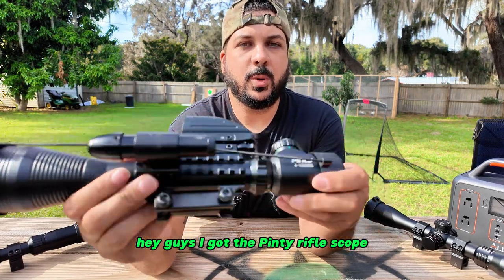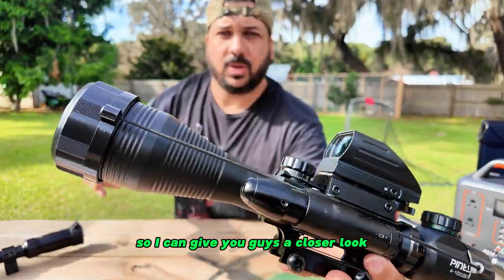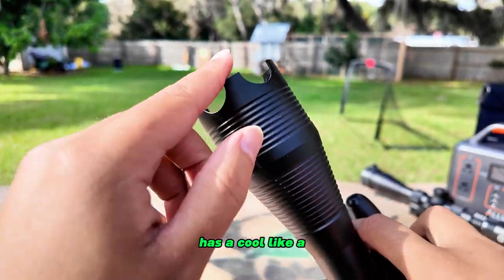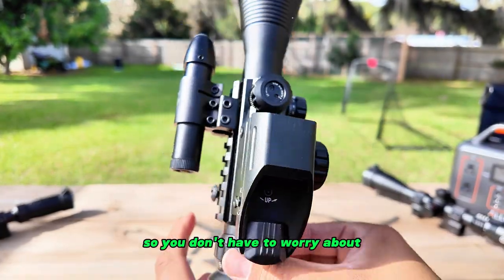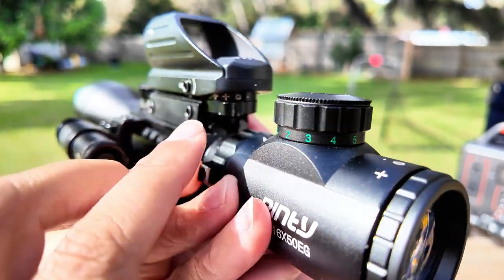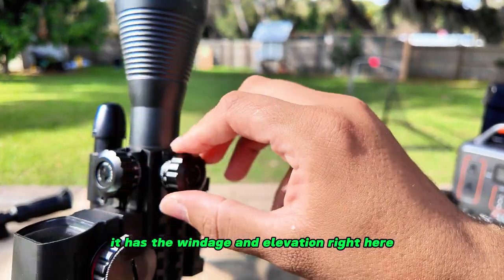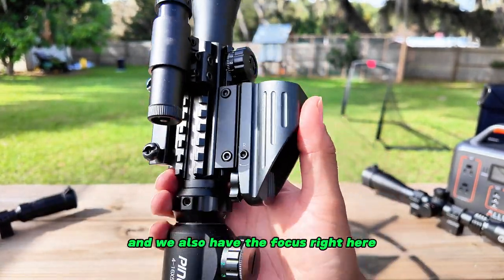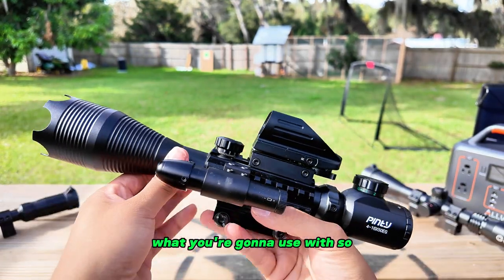Pinty 4-16X50 Rifle Scope with Illuminated Optics & Laser Review: Versatility for Enhanced Shooting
🔗 Elevate Your Shooting Accuracy with Pinty's Advanced Rifle Scope

The Pinty Rifle Scope 4-16X50 is a versatile and powerful tool for shooters, offering a 4-in-1 package that includes an illuminated optics sight, a green laser, a holographic dot sight, and a 14-slot riser mount. This setup is perfect for a wide range of shooting activities, providing both close-quarter and long-range targeting capabilities.

With 9 brightness levels and 4 reticle patterns, the illuminated dot sight can be adjusted for optimal visibility. The detachable green laser, effective up to 100m, enhances precision in hunting and shooting scenarios. The 4x-16x magnification range is ideal for quick acquisition of fast-moving targets.

🔗 Upgrade Your Shooting Experience with Pinty's Rifle Scope